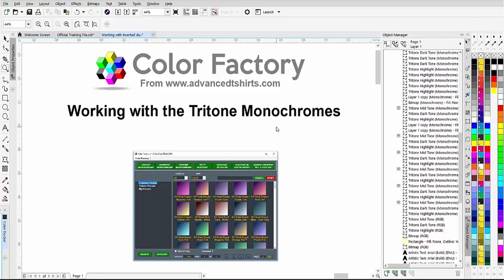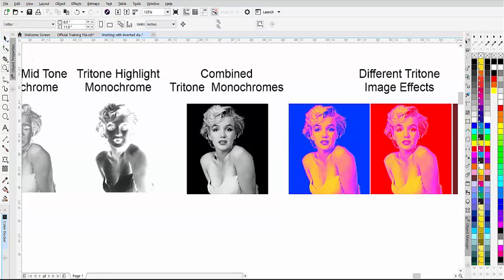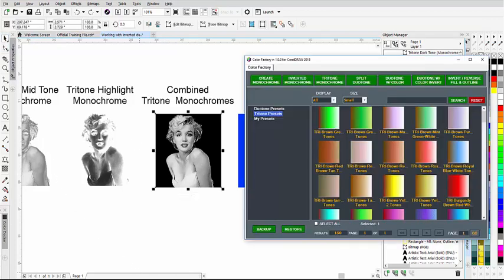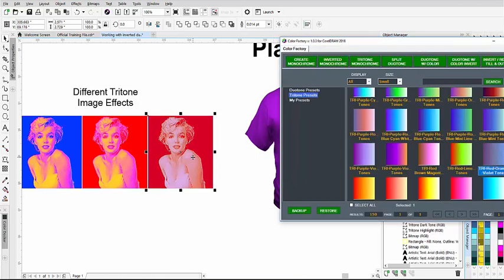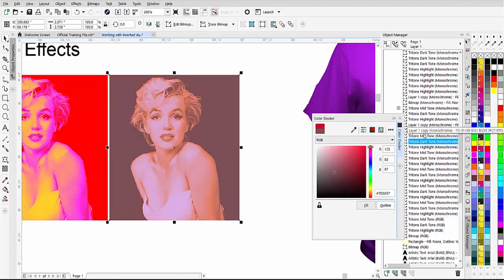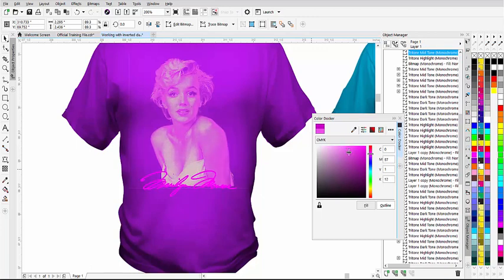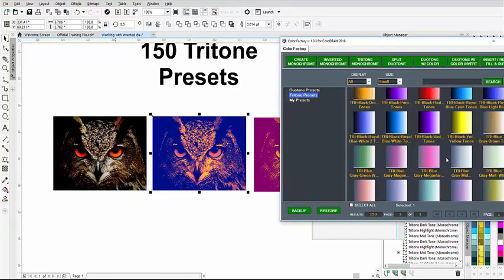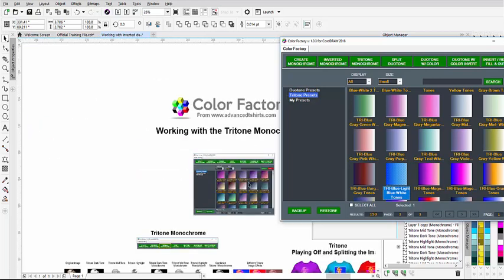CorelDRAW Color Factory Plugin Working with Monochrome Tritones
CorelDRAW t-shirt design tutorial with the Color Factory